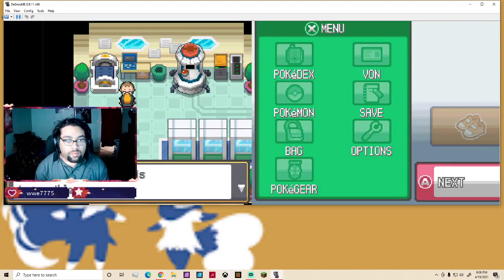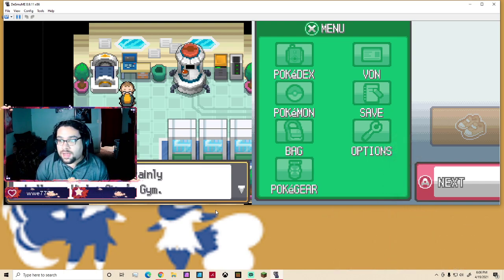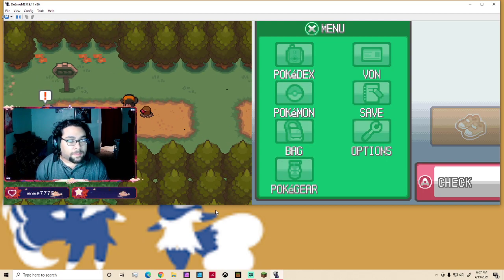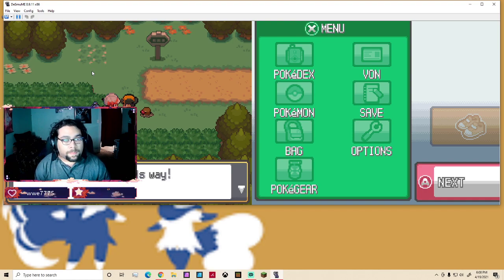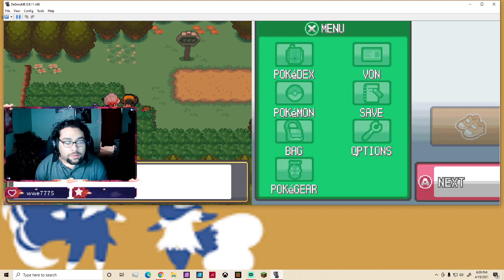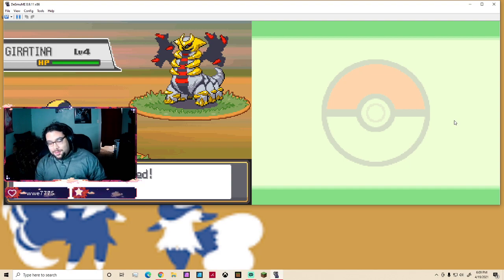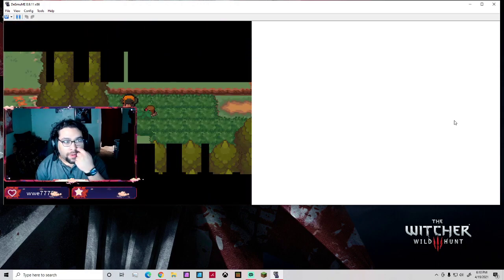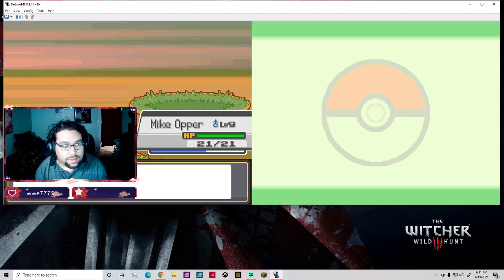Talking About 4th Gen When A 4th Gen Daddy Appears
Pokémon stream, check out the full video